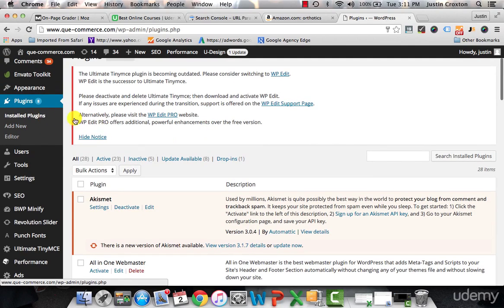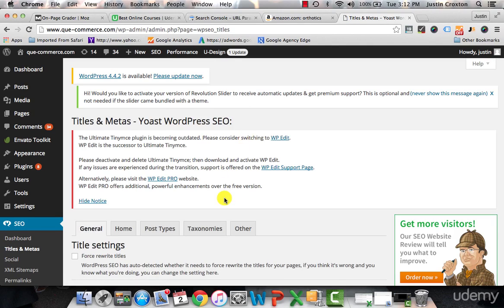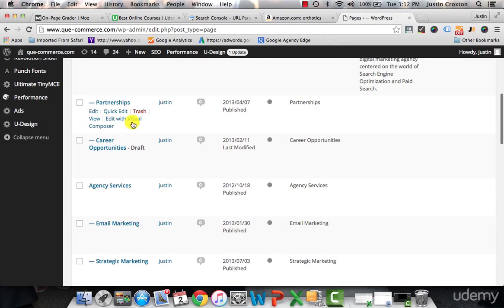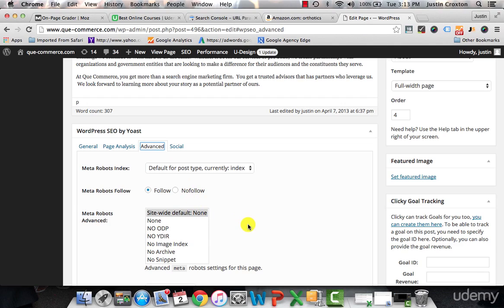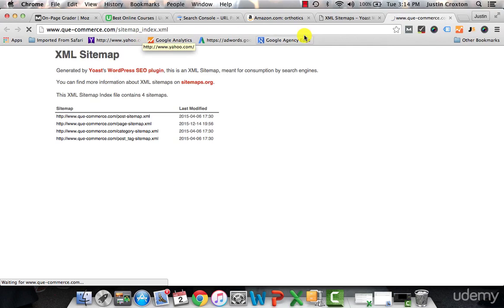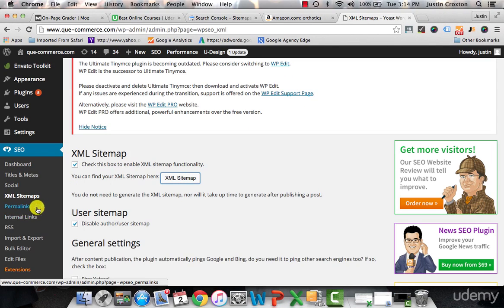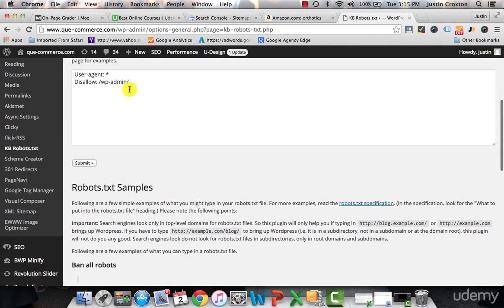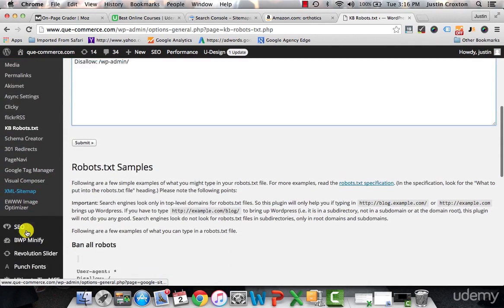Yoast Wordpress Plugin